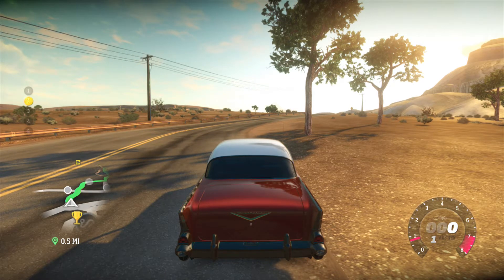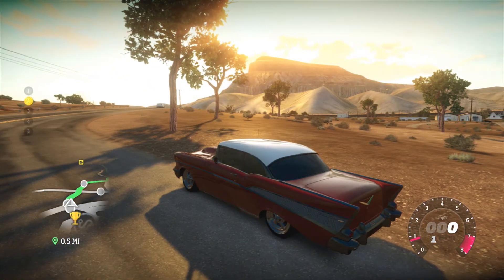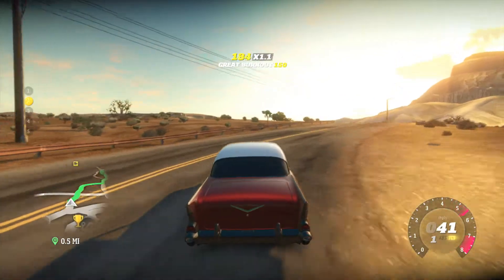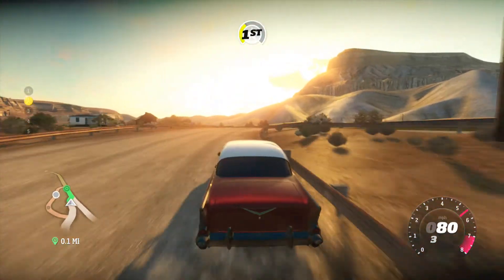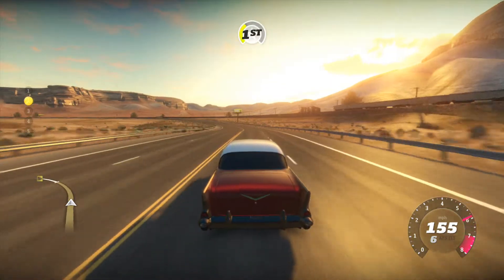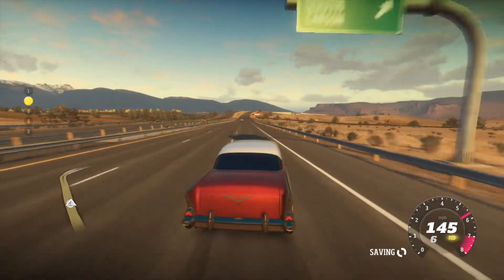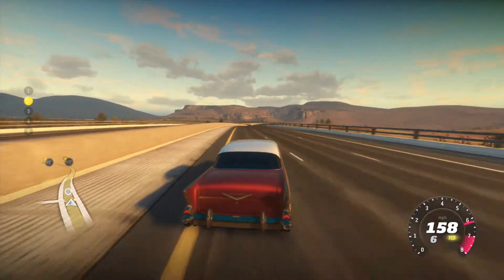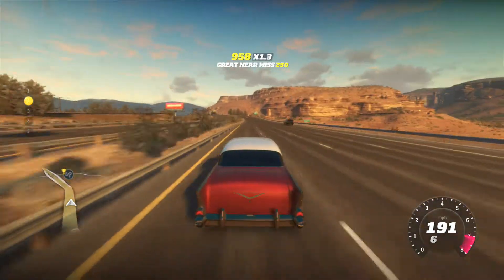Forza Horizon | 1957 Chevy Bel Air | Custom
1957 Chevy Bel Air from Forza Horizon. I have a Corvette motor in this car and it either has a supercharger or a twin turbo, I can't remember. Top speed on mine is 195 which you will see in this video. Like if you enjoyed please!